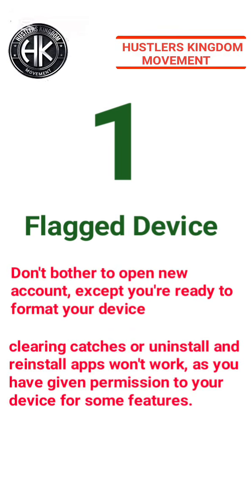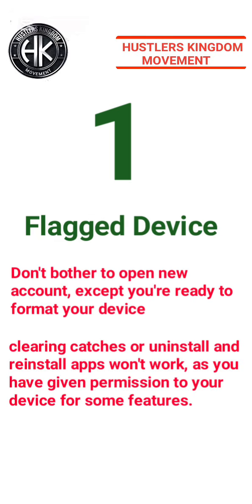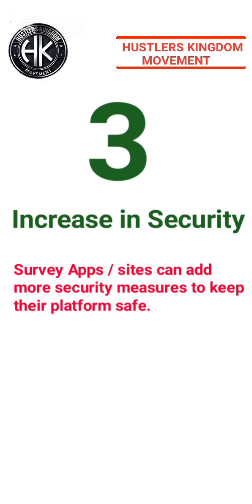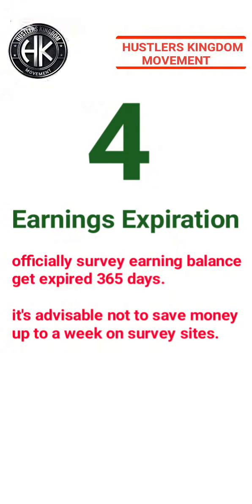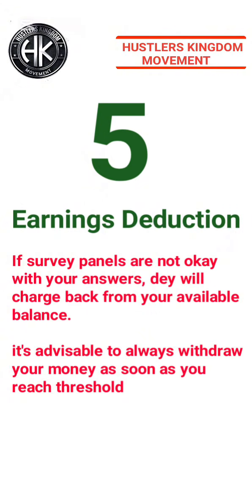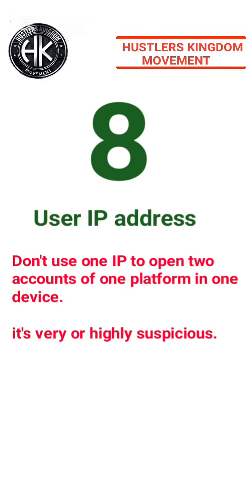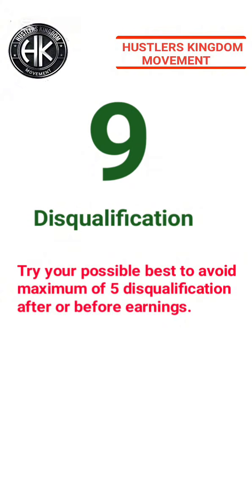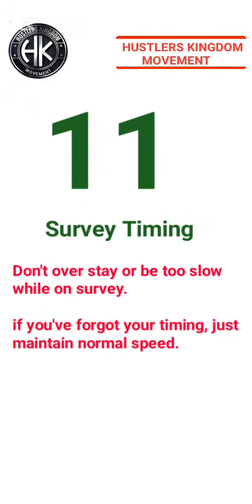12 SURVEY PLATFORM DARK SECRET EXPOSED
Exposing the hidden truth on online surveys and the dark secrets.